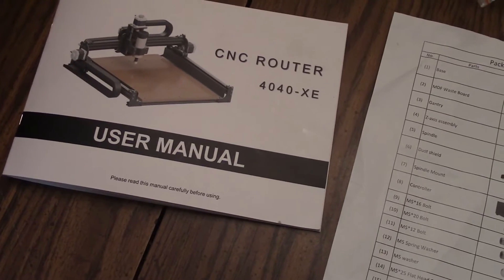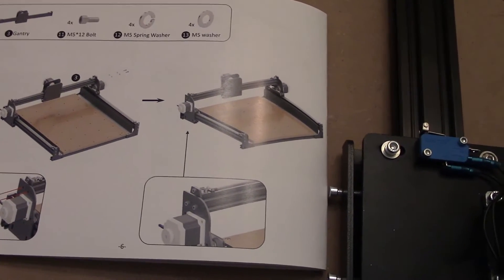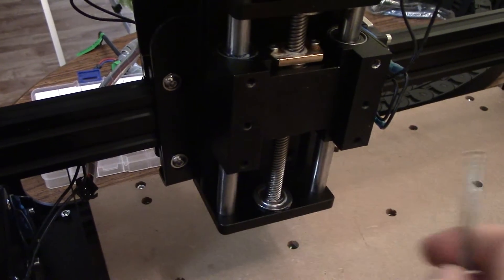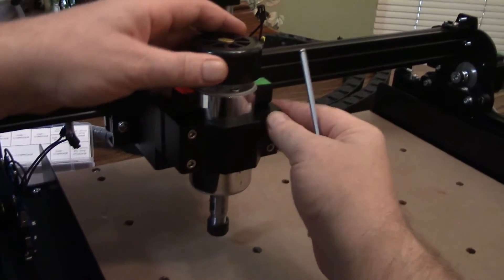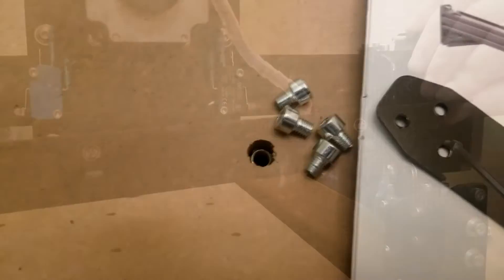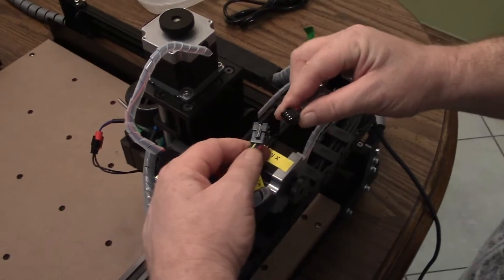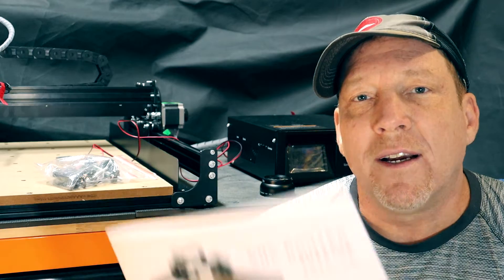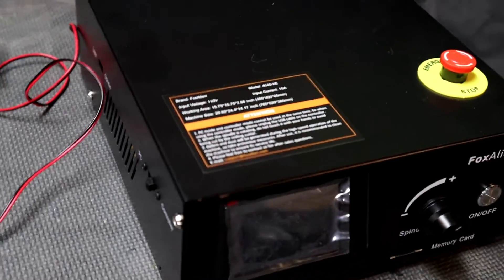I BOUGHT THE CHEAPEST CNC MACHINE ON AMAZON! Assembling The FOXALIEN 4040-XE!!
I could have got this free, but decided to pay for it,
 just so I could give one of you a cnc.